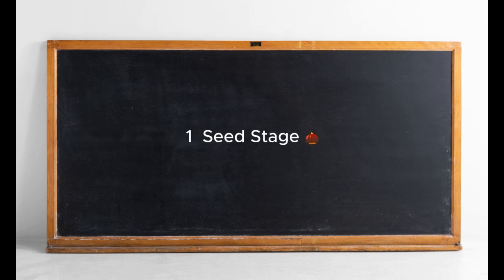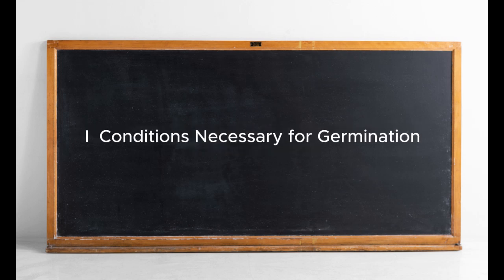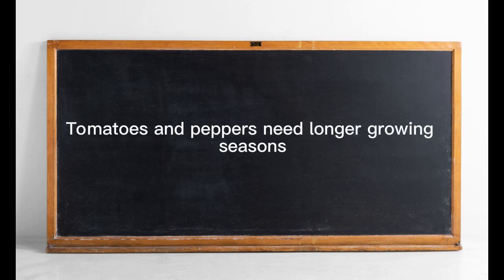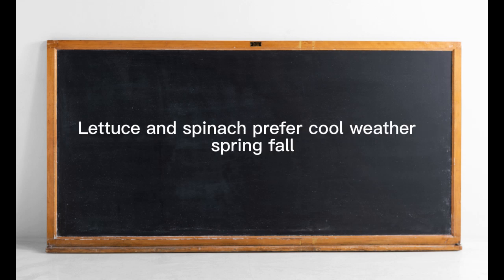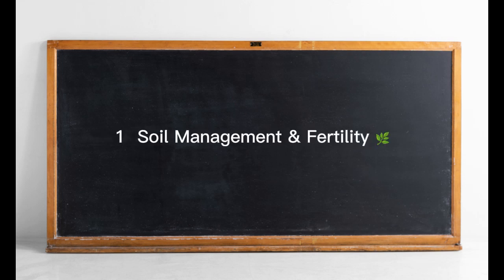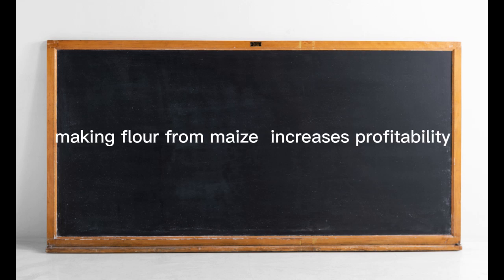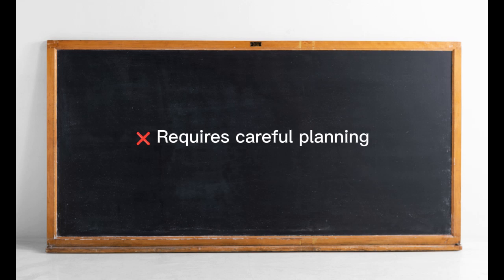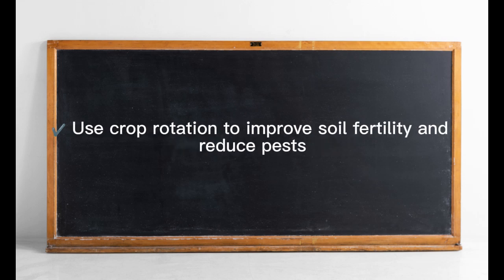LIFE CYCLE OF FLOWERING PLANTS FINAL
explain how knowledge about life cycle of flowering plants is important in  vegetable crop production describe the principles in crop production